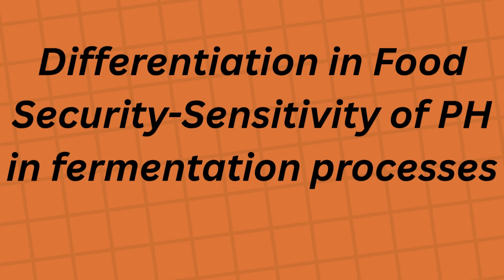Differentiation in Food Security-Sensitivity of PH in fermentation processes